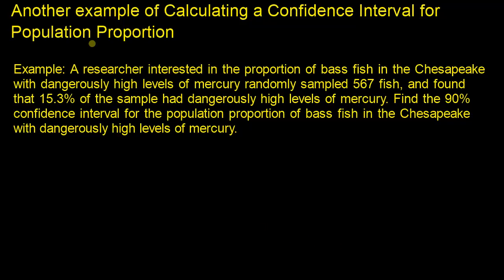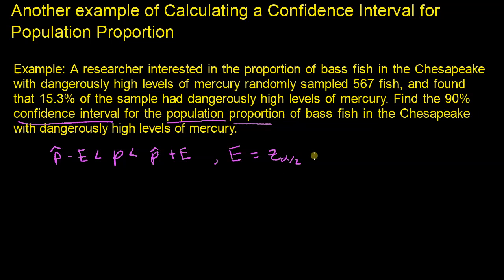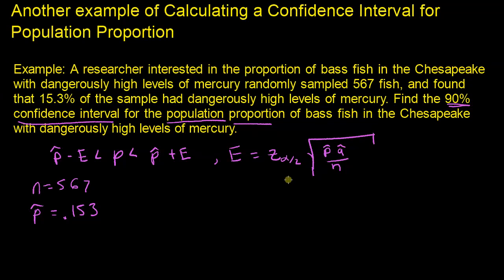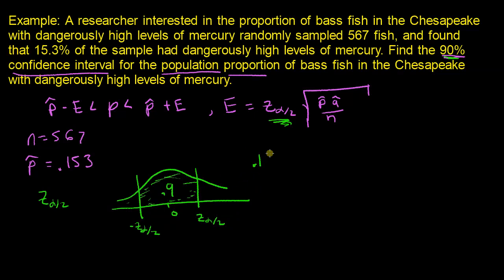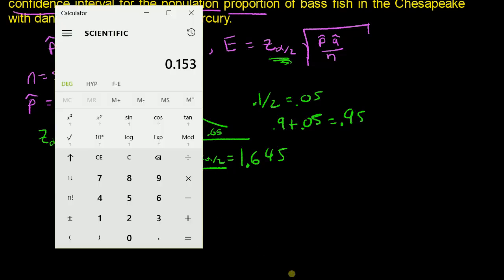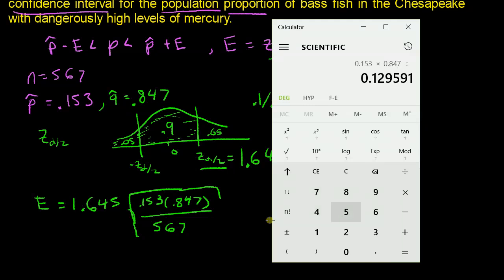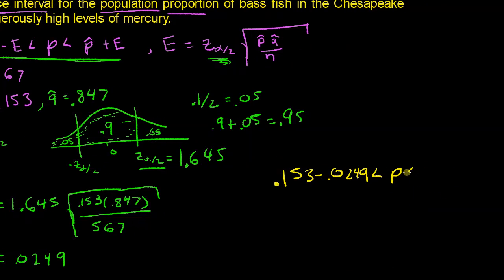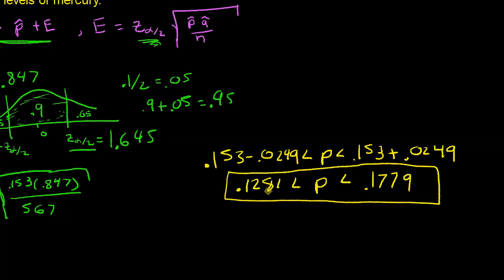Another example of Calculating a Confidence Interval for Population Proportion